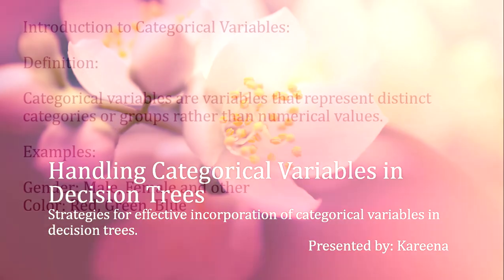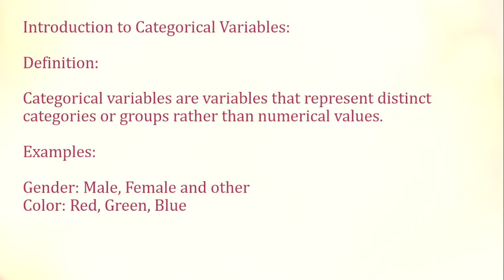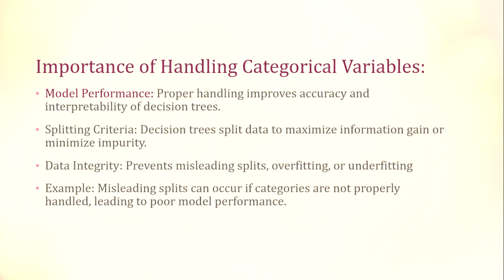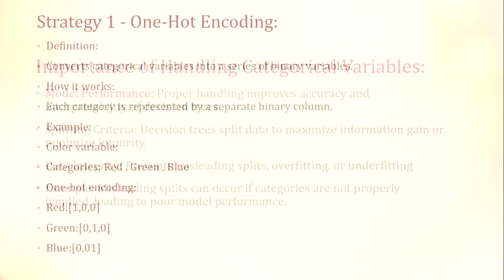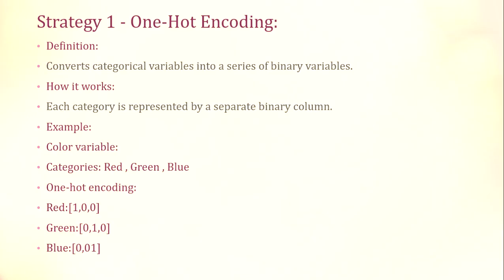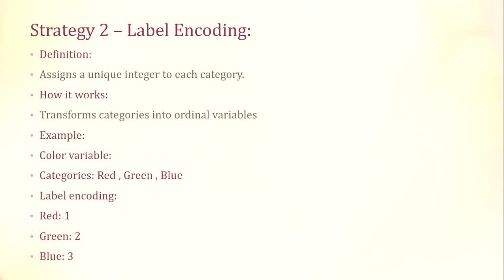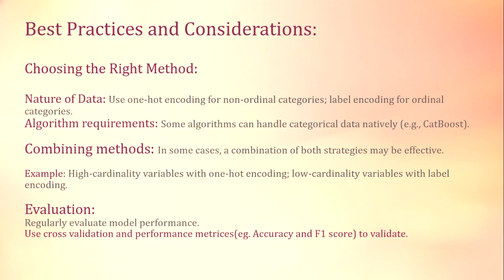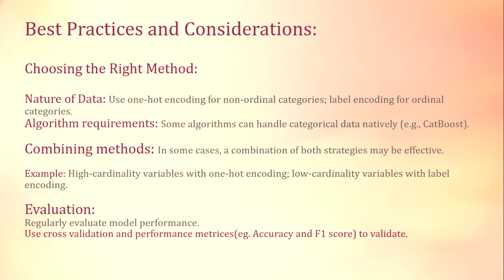Handling categorical variables in Decision Trees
This reel was created by Kareena Bhardwaj   for mentorness Internship.